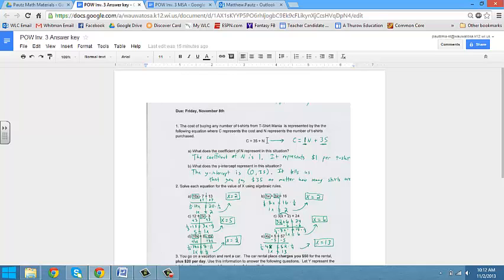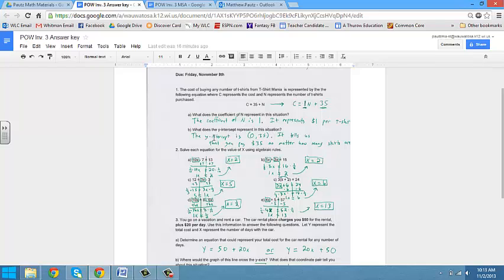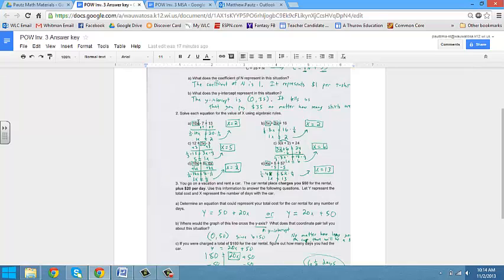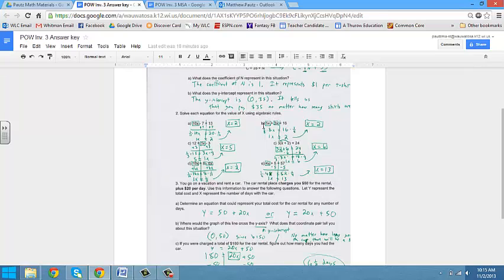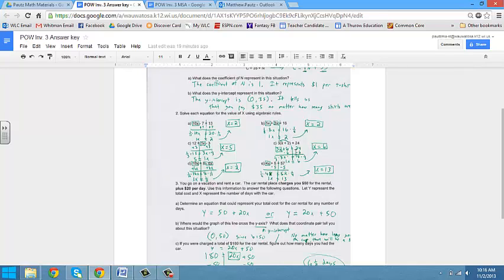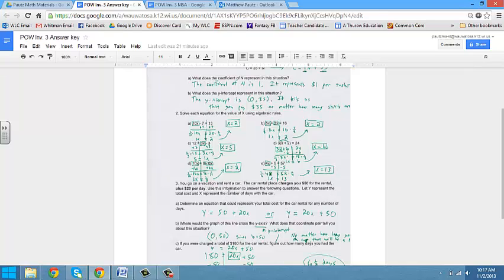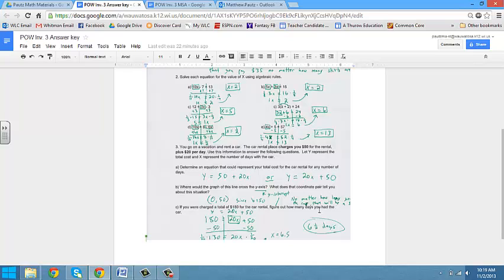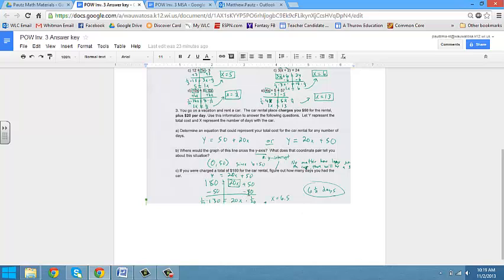Answer Key - POW Inv. 3 MSA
Answer Key for MSA Investigation 3 Problem of the Week